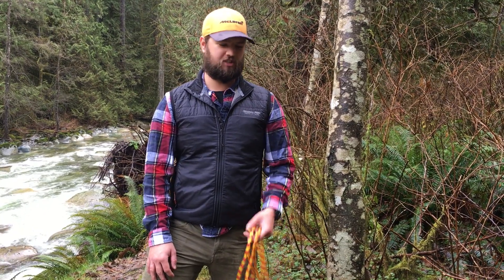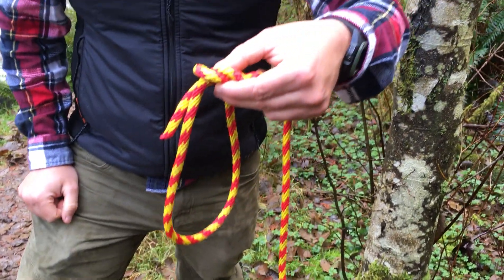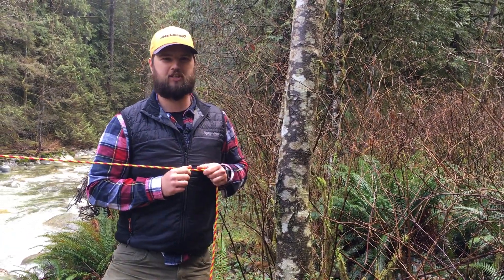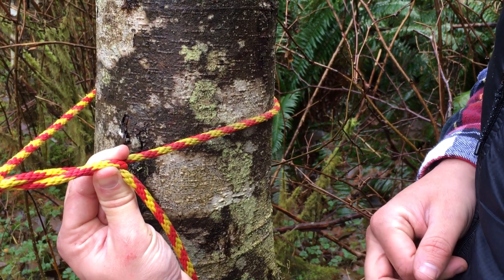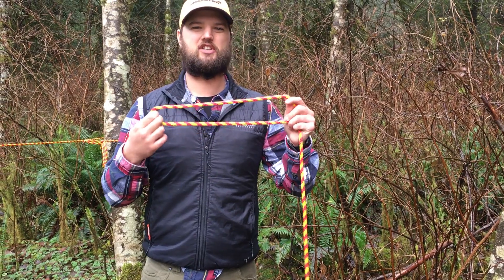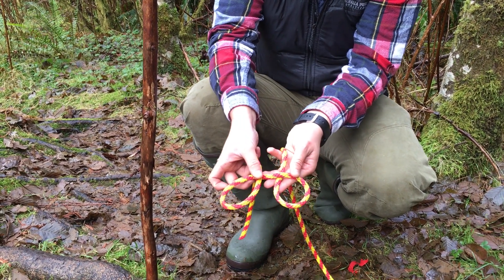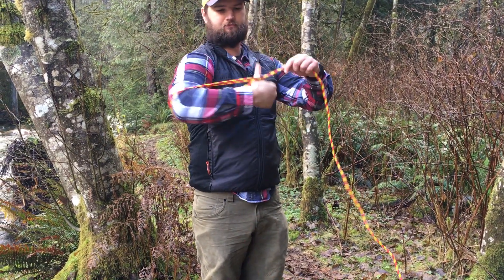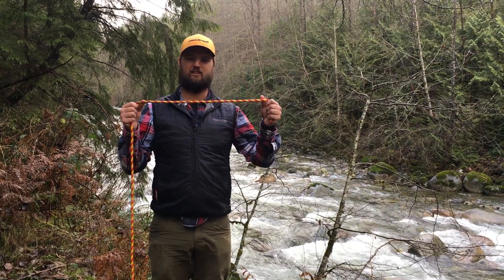A Simple Twist of Fate: Knots for Canoeing and Camping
Here you will learn how to tie a bowline, a trucker's hitch, a half hitch, a clove hitch, and a double figure eight. These knots are all useful for building shelters and outfitting your canoe. I'll also show you a good way to coil your rope.